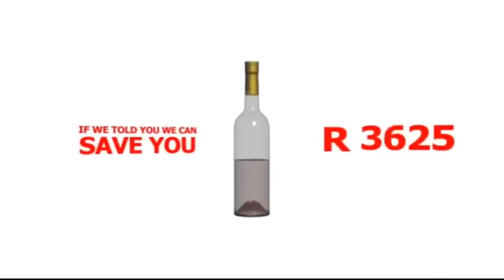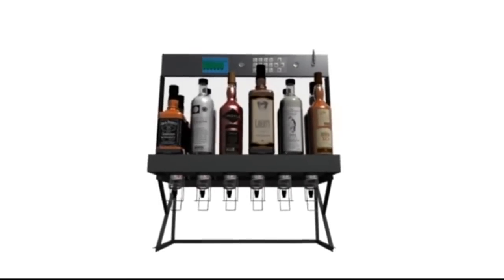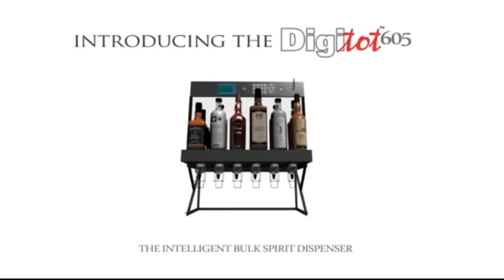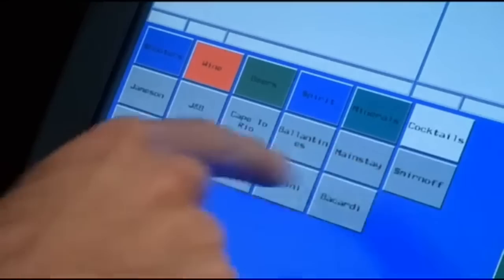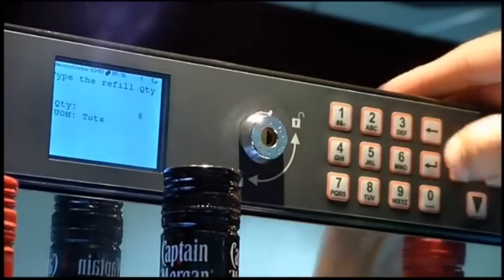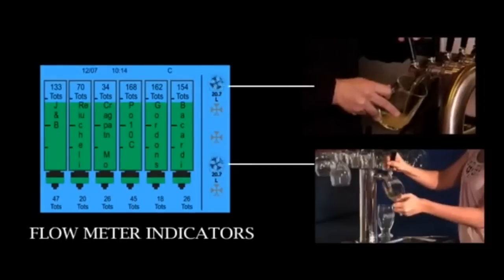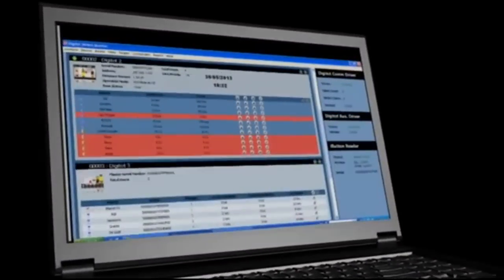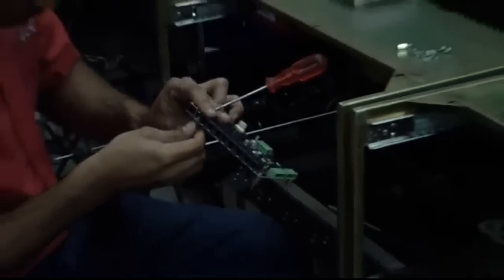Digitot 605 Bulk Spirit Dispenser and Draught Beer Control System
SMS reports, User Identification, Battery Backup, POS Integration*, Remote Access and a comprehensive Back-Office Software for reporting purposes, the Digitot 605 Bulk Spirit Dispenser and Draught Beer Control System is a proven shrinkage buster.

Controlling 6 spirit lines totaling 27 liters, and 5 Draught Beer or Soda Fountain Beverages, the Digitot 605 literally pays for itself. How? No spillage - accurate dispensing as per government regulation means you get the full 30 shots per bottle of Spirit Alcohol (25ml -- additional sized optics available). Reports may be generate per staff member giving managers full control of their inventories and staff dispensing activity.

With a host of additional benefits, enquire about how the Digitot 605 can make your venue more profitable today!